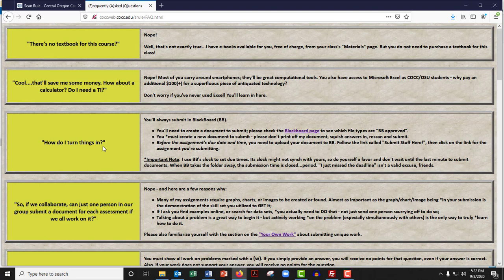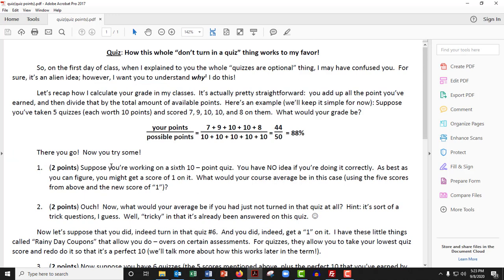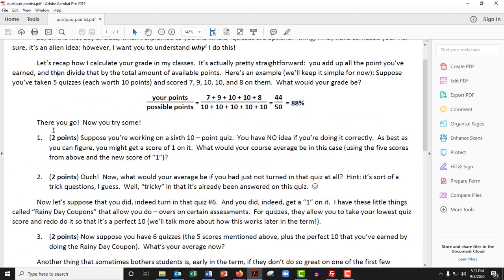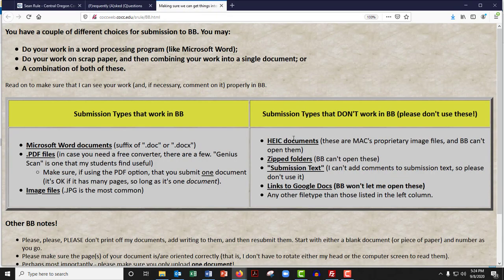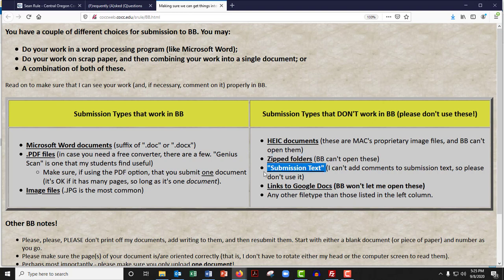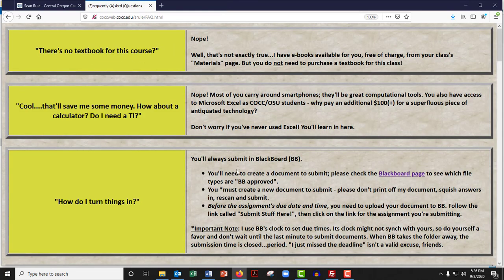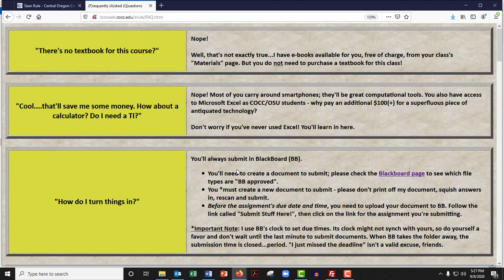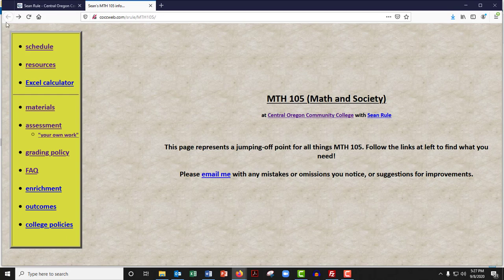Sean's Website (The FAQ page and the rest)!